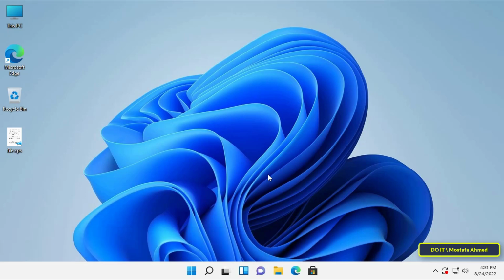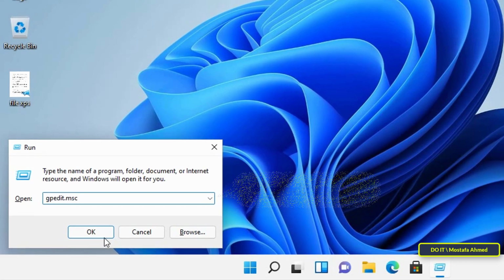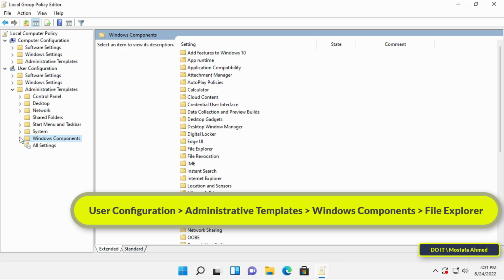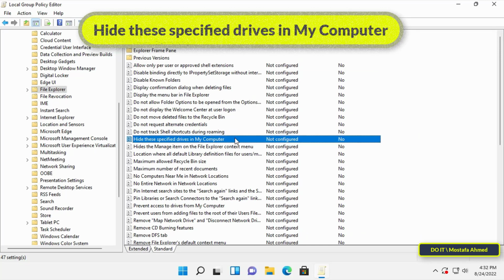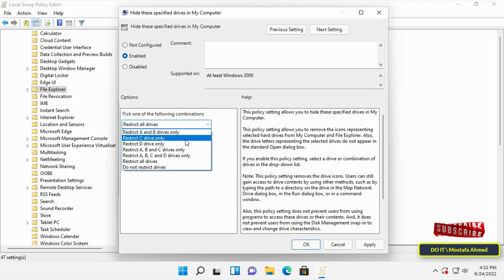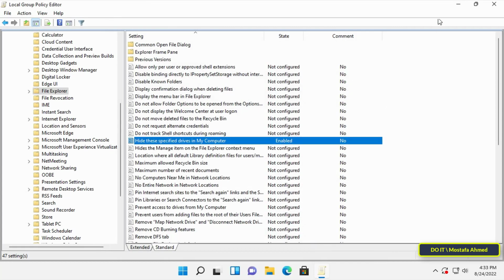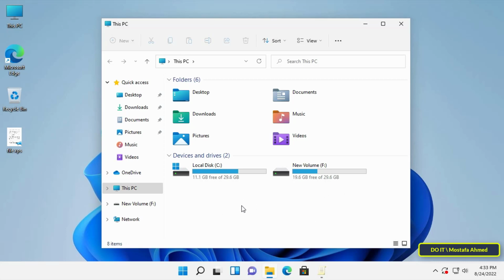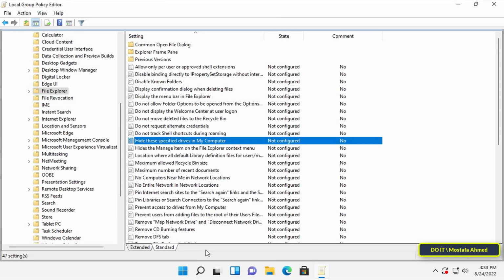How to Hide or Unhide Partition in Windows 11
In this video, I explain how to Hide or Unhide Partition in Windows 11 and Windows 10. This is a way to keep your confidential data on your computer safe. Many people may want to hide their data which is understandable as one system can be used by more than one person. Therefore, the method of hiding the partition is very important to preserve data and not appear to anyone. This method enables you to hide the partition windows 11 containing your private data and show them any time you want. And that without any fear or concern for the data on this partition inside the hard drive.
Sometimes you need to hide certain disk partitions to protect the data from other users. You can easily do it from the disk management options.
There are many ways to not hide the hard disk partition, but I explained an easy way for any user and you can do it without any worry about the data.
There are many tools that help to hide partition windows 11 efficiently and show hidden drives windows 11. DiskPart and File Explorer are features that are included in Windows.
I hope the information in the video is useful to you. Waiting for any inquiries in the comments
How to Hide Partition in Windows 11,10
How to Unhide Partition in Windows 11
How to unhide a partition in Windows 11, hide partition
How to Hide Partition in Windows
How to Hide Or Unhide Any Drive in Windows 11 PC
How to Hide Or Unhide Any Drive in Windows 11 Laptops
How to Hide Hard Disk on Windows 11
How to Hide Drive In Windows 11
Hide Partition,Unhide Partition
Hide Partition in Windows 11 Using File Explorer
Hide Partition in Windows 11 Using Group Policy
How to hide and show partitions in Windows 10 and Windows 11
How to make a partition invisible in Windows 11
Hide and Unhide Hard Disk Partition in Windows 11, 10
How to Hide my C drive in Windows 11
Hide these specified drives in My Computer
How to Show Hidden Partitions in Windows 11
Show hidden drives windows 11